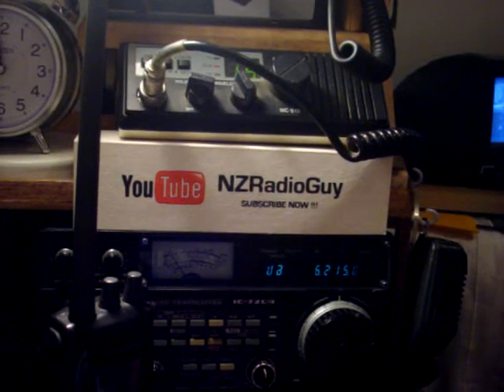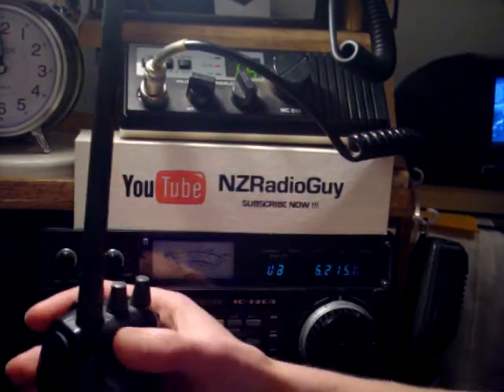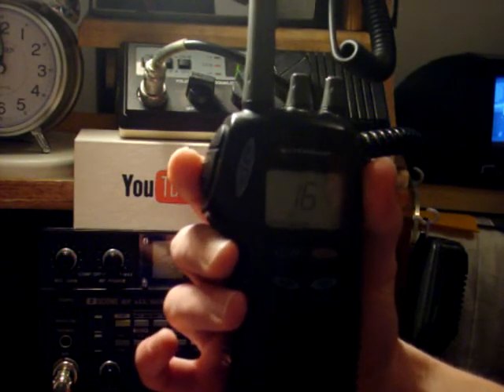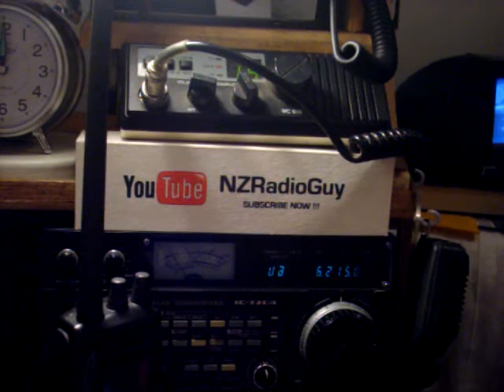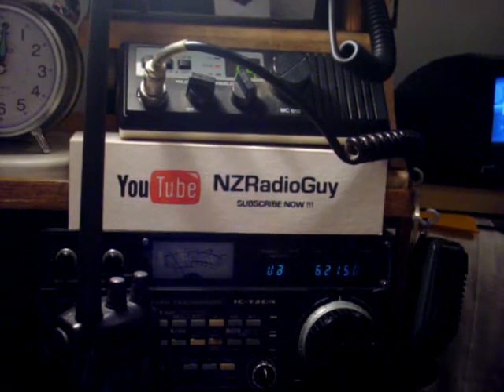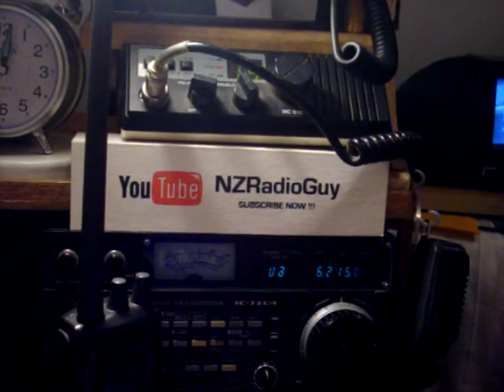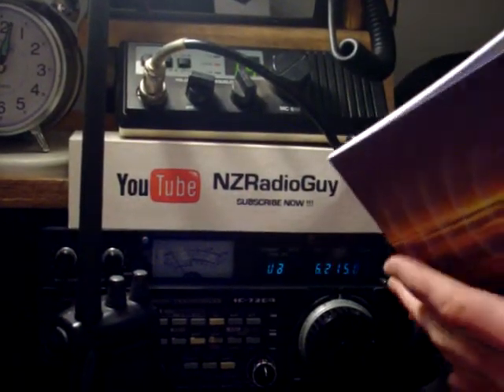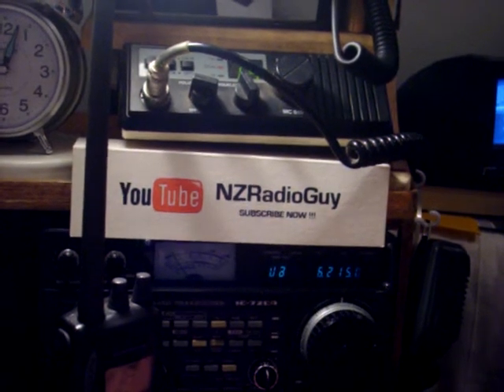Marine Radio Equipment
Marine Radio Equipment NZRadioGuy suggests for use on board different sized boats. The folowing radios are used in this video as examples, Cobra MR-HH-300-EU, Uniden MC-615, Icom IC-720A. The Icom IC-720A HF Radio used in this video has bean modified to cover the Marine HF Bands. Video by NZRadioGuy